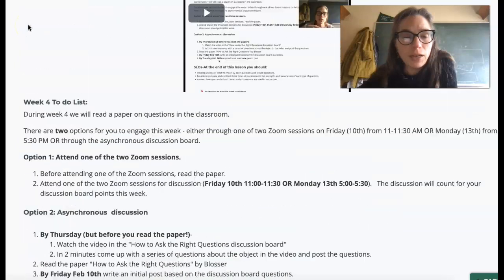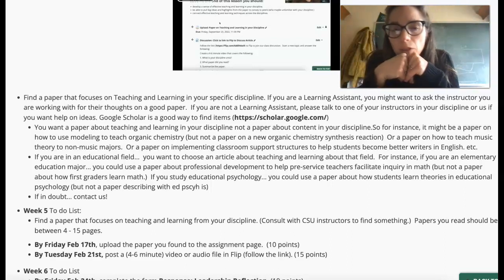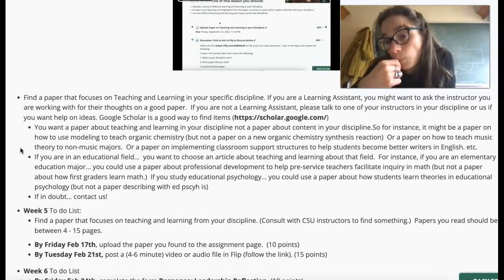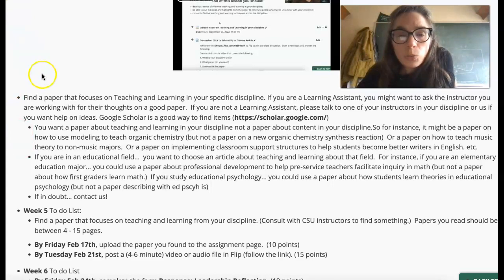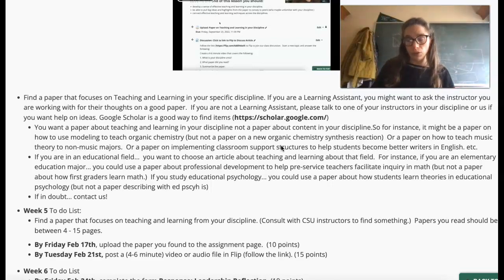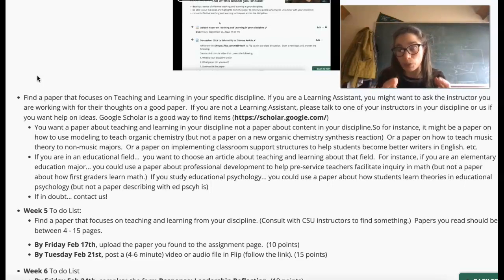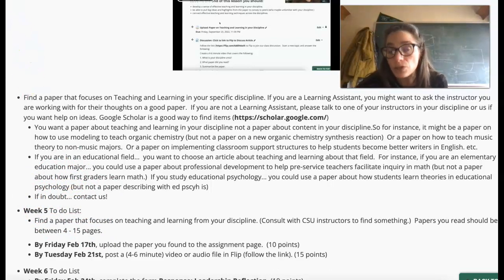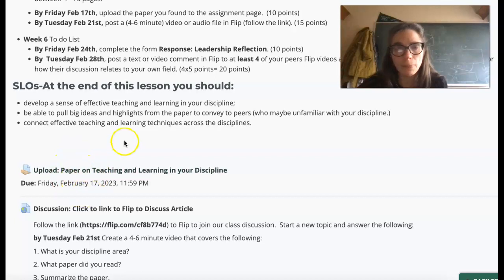cas 4500/5500 week 5/6 sp23 overview